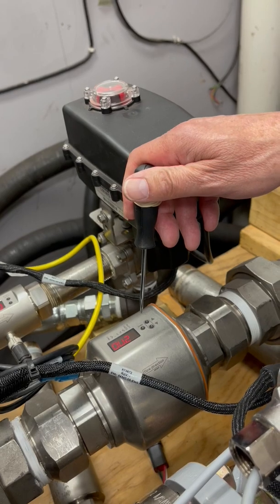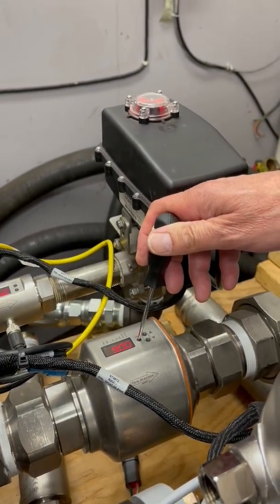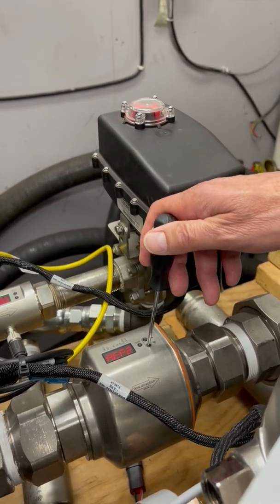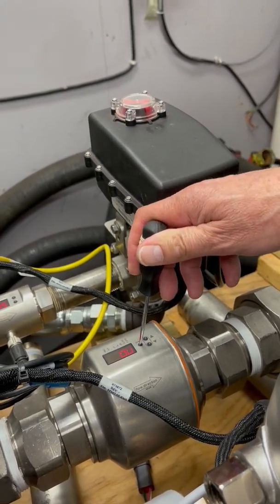IFM SM0510 Magnetic Flowmeter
Changing settings for the IFM SM0510 magnetic flowmeter. These settings are appropriate for measuring concentrate flow of the Waterous UltraFlow system.